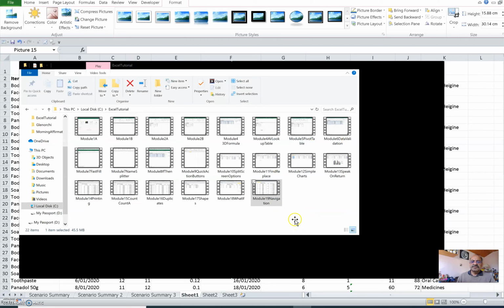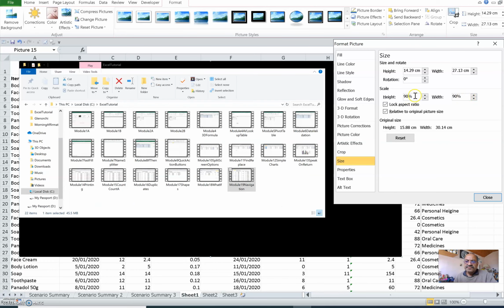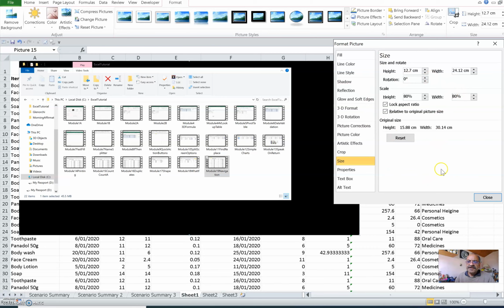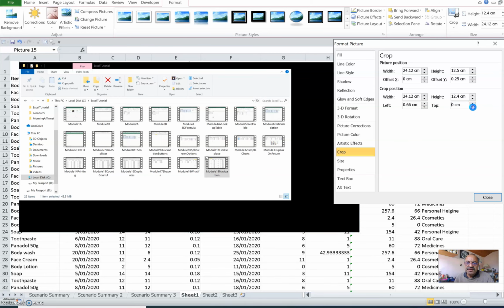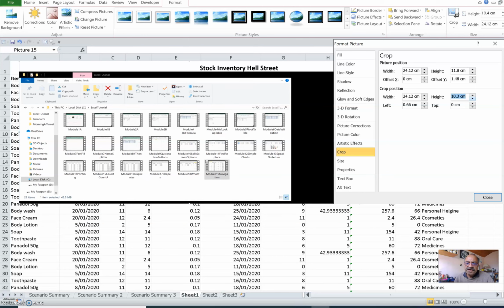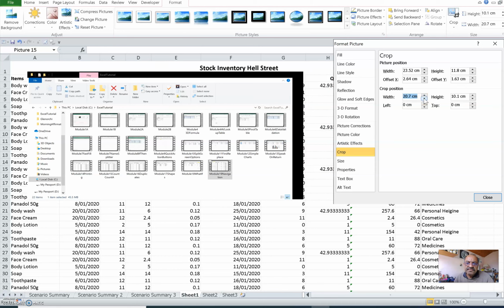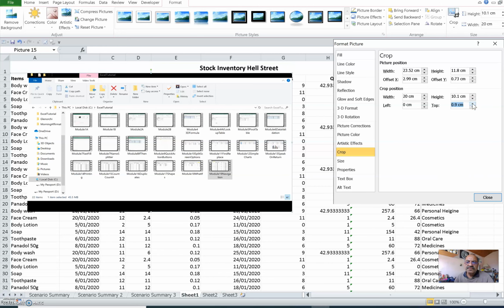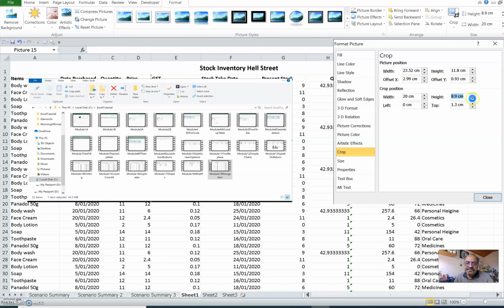Taking ScreenShot in Excel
Although, any operating system has a feature to take screen-shot but excel's screen-shot in innovative and too useful. This tutorial will show you how to use this feature.